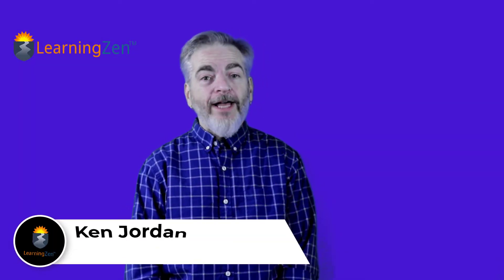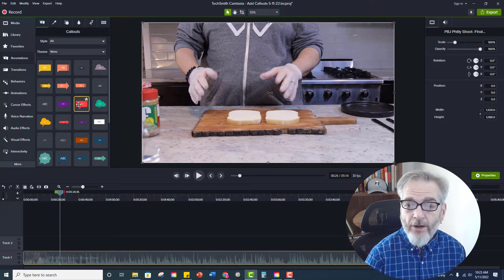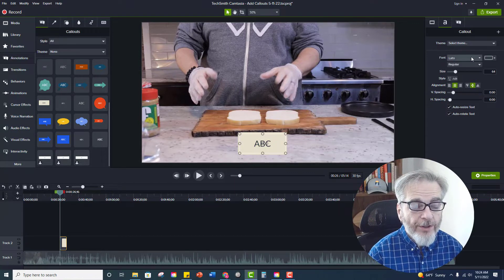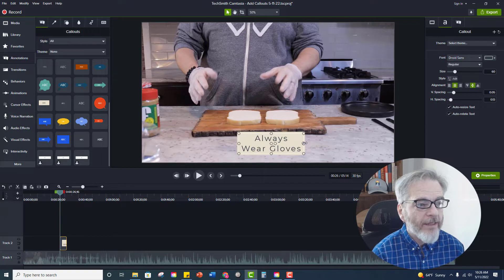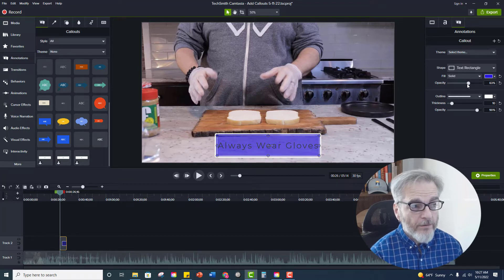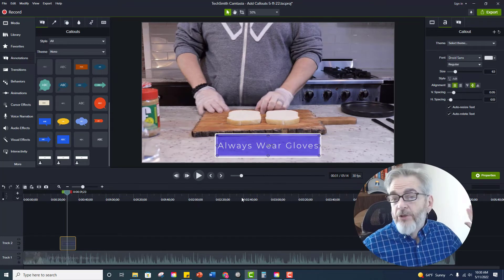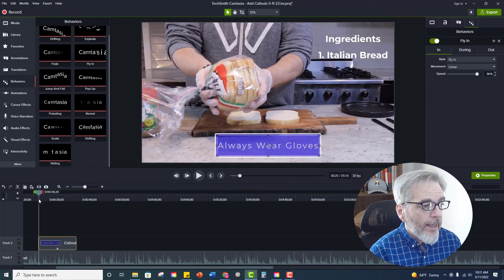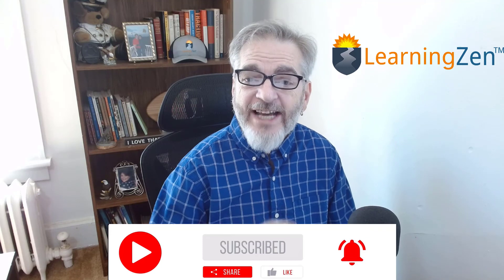How to add callouts in Camtasia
This video will provide tips on how to add callouts in Camtasia